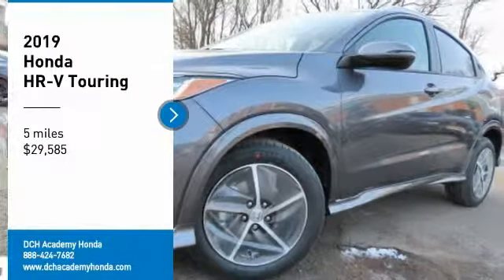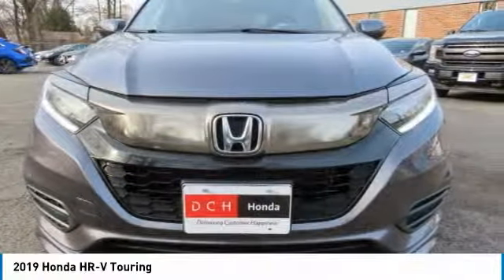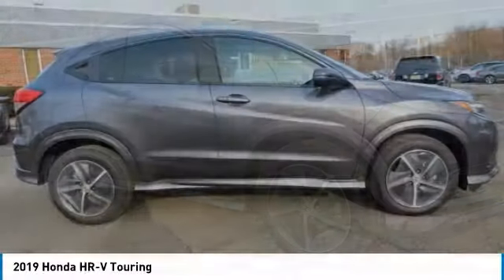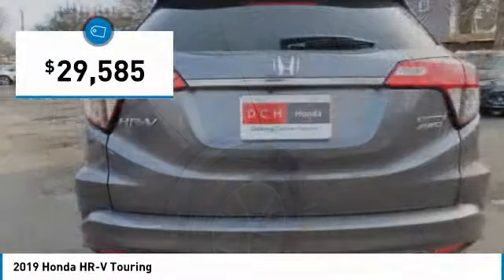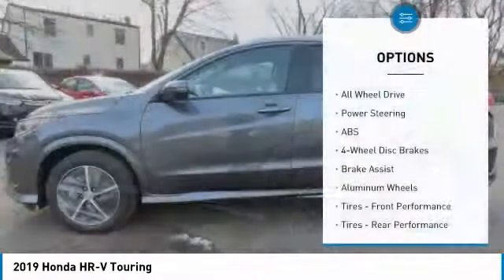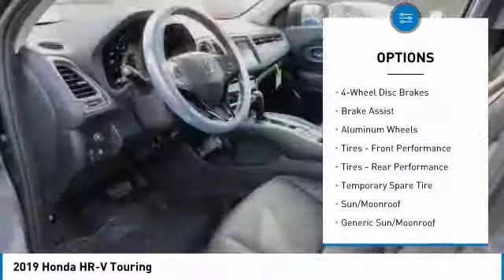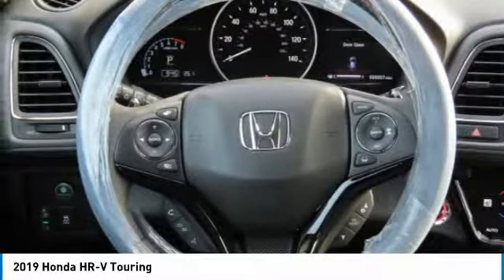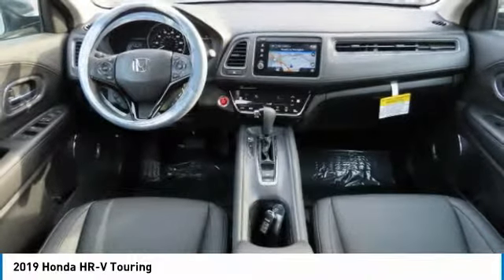2019 Honda HR-V AH191279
2019 HONDA HR-V Old Bridge, NJ
Stock# AH191279

BACK-UP CAMERA, ALL WHEEL DRIVE, LEATHER, HEATED FRONT SEATS, NAVIGATION, LANE DEPARTURE WARNING, BLUETOOTH, MOONROOF, MP3 Player, KEYLESS ENTRY, 31 MPG Highway, SAT RADIO, ALLOY WHEELS. The 2019 Honda HR-V stands out. The new sport grille with an exclusive black honeycomb pattern adds aggression and attitude, while a stylish set of 18in alloy wheels heighten it already noticeable presence. The edgy taillight shape and energy-efficient brake light with LED brightness make you visible on the road in more ways than one. Sleek-profiled LED daytime running lights are wide set and fit this car?s stance, while the gloss black rear sport bumper surrounds the back end. Greater cargo space and versatility are key with the second-row magic seat, plus the intuitive instrument panel brings vehicle information front and center. Lift your gaze to the one-touch power moonroof and forget about your traffic troubles. The HR-V enhances your ride with center console illumination, illuminated door sill trim, a cargo tray and a hard cargo cover for the back. With a 60/40 split second-row seat, you can fold down one side or the other for even more cargo space options. And, there?s plenty of power with available all-wheel drive, which can send power to all four wheels, helping you get across uneven terrain and through inclement weather. The HR-V a range of convenient features including a 7in touchscreen, automatic-dimming rearview mirror, multi-angle rear view camera, navigation, electric parking brake, push button start, Apple CarPlay and Android Auto compatibility and more. You?ll also find a comprehensive suite of safety features such as collision mitigation braking system, road departure mitigation system, and more.